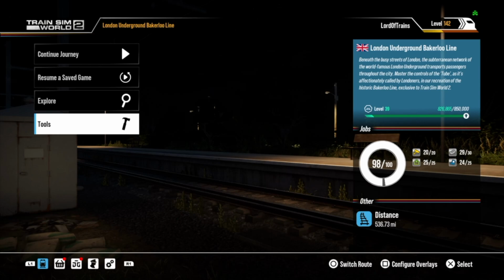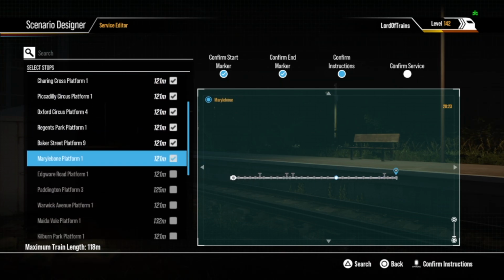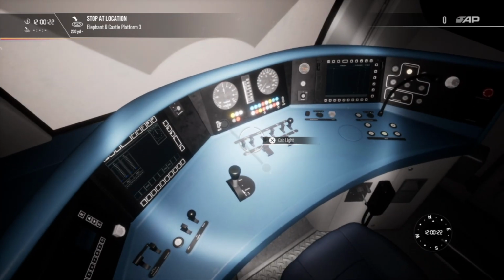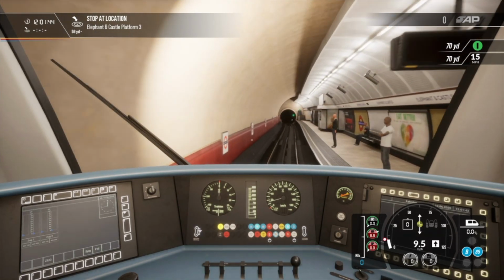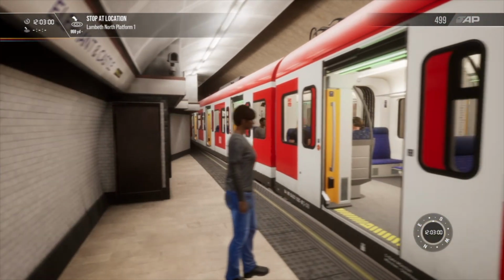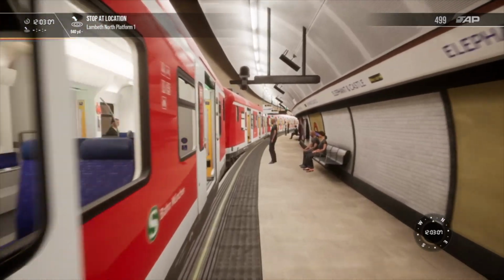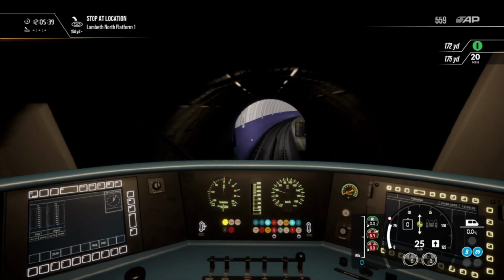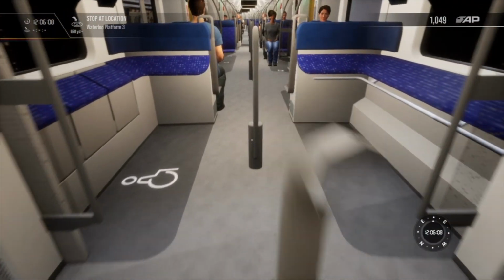How to use the Scenario Planner in Train Sim World 2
Today, I am going to be teaching all of you how to use the Scenario Planner and enable 'Off the Rails' mode.